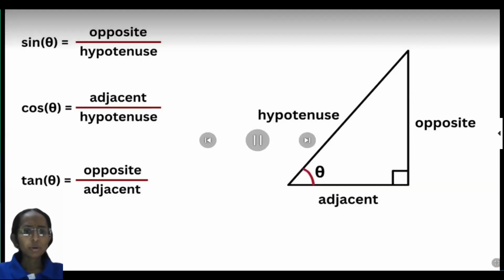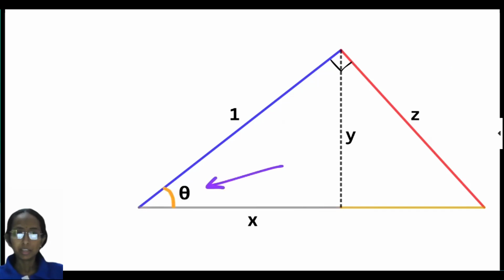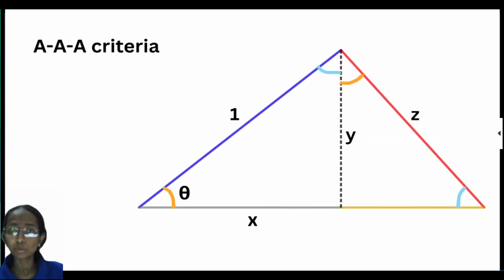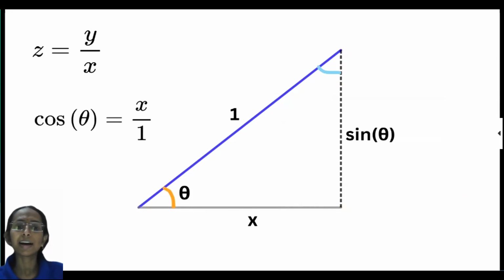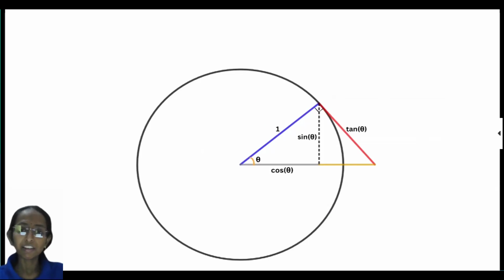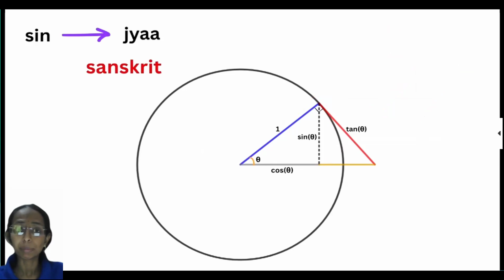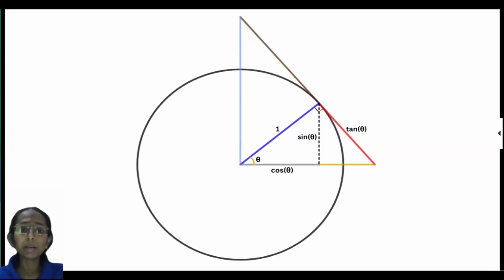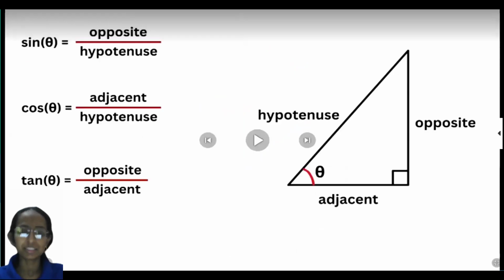Trigonometric Ratios & Reciprocals | Olympiad Math by Class24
Unlock the essential concepts of trigonometry in this comprehensive video.
We break down the fundamental trigonometric ratios:

Sine (sin)
Cosine (cos)
Tangent (tan)

Plus, we explore their reciprocal functions:
Secant (sec)
Cosecant (csc)
Cotangent (cot)

Learn how these ratios relate to right-angled triangles and how they are visualized on the unit circle. Whether you’re preparing for math Olympiads or aiming to strengthen your trigonometry skills for exams, this guide will give you the tools to succeed.

Perfect for:
Math Olympiad aspirants
Competitive exam preparation
Trigonometry beginners looking to solidify their understanding